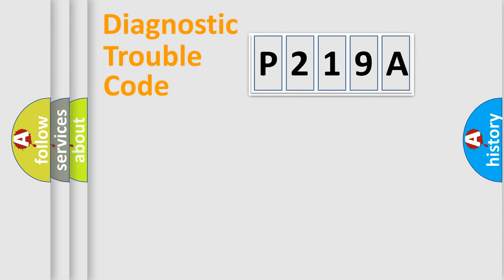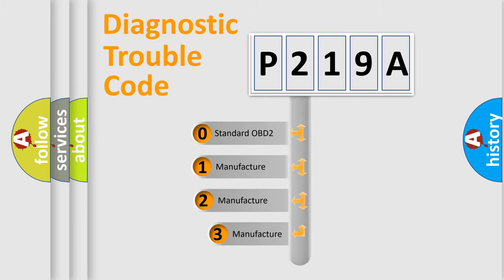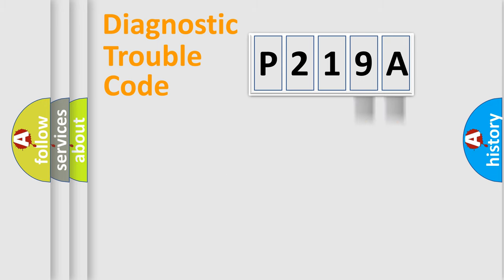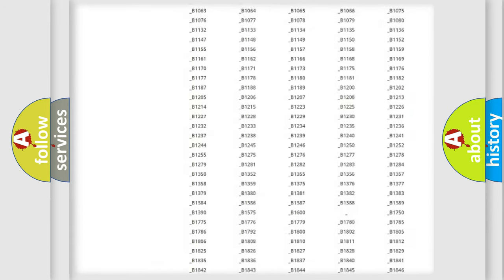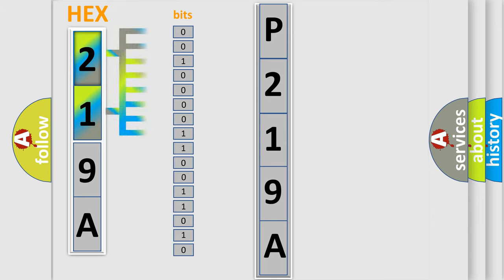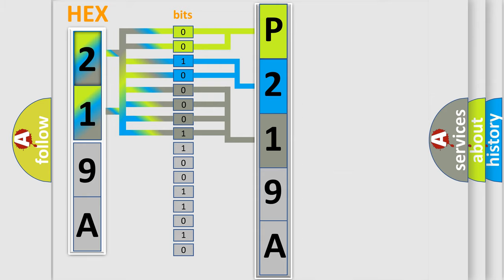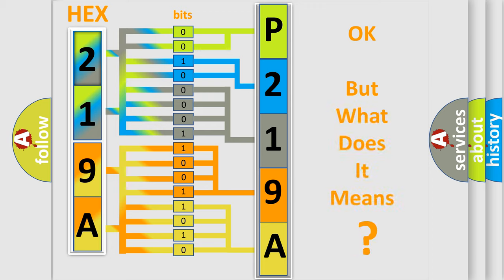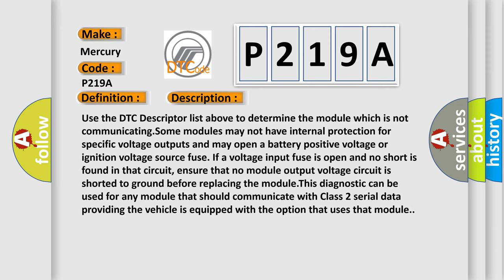DTC Mercury P219A Short Explanation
Contents:
0:21 Basic DTC analysis according to OBD2 protocol standard.
1:48 Insight into programming
2:58 A diagnostically understandable description of the Diagnostic Trouble Code
3:05 Basic error definition

Make:
Mercury
Code:
P219A
Definition:
Lost Communication With Digital Radio Receiver
Cause: